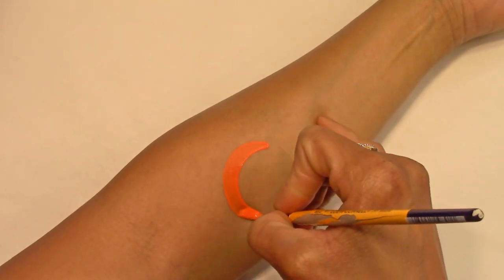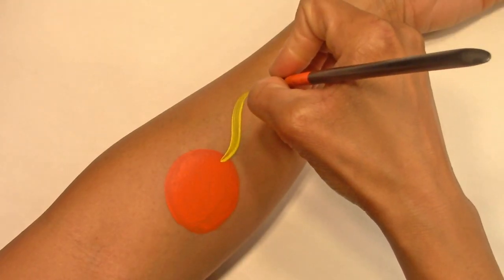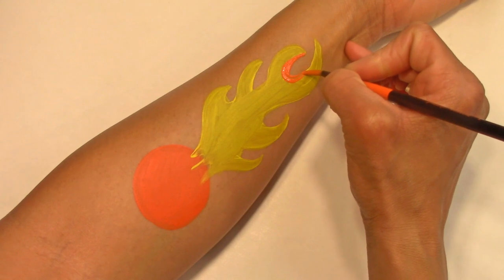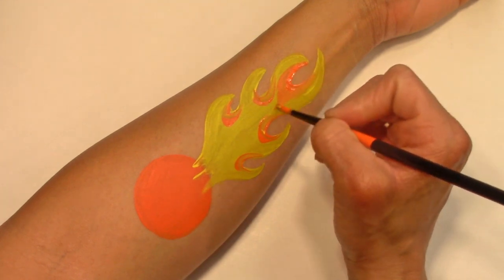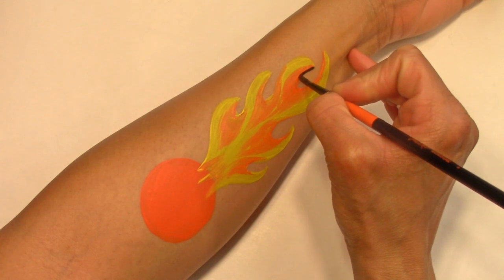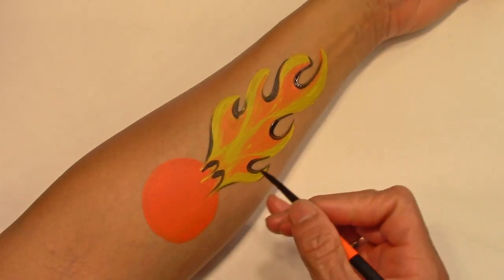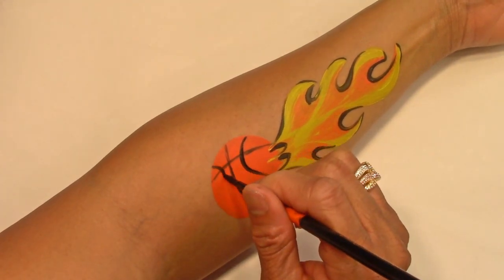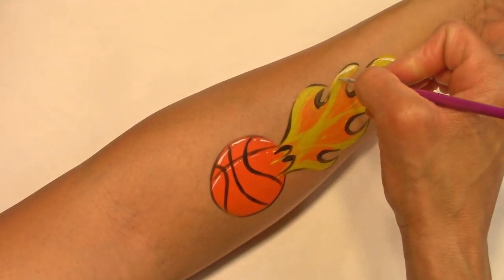Easy Basketball Face Painting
Learn How to paint a basket ball with or without flames.

Products Used:
Kryvaline Creamy Orange
Kryvaline Creamy Yellow
Paradise White
Wolfe Black
Mark Reid #4 Round Brush
Blazin Brush #3 Round